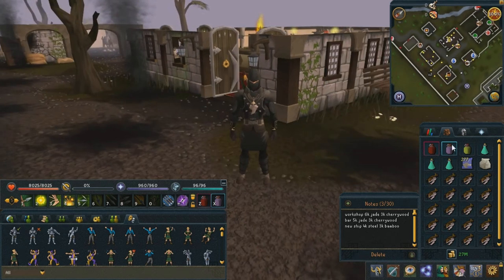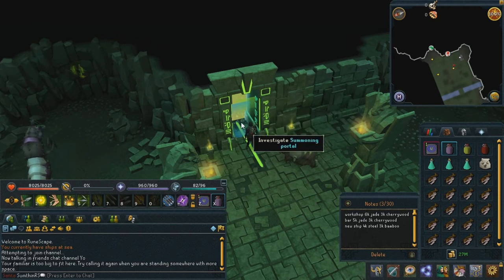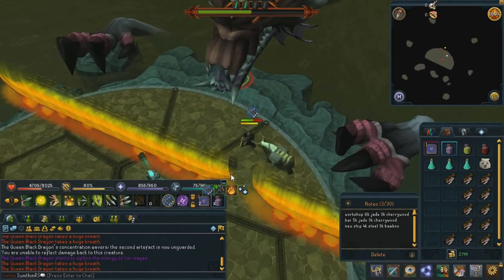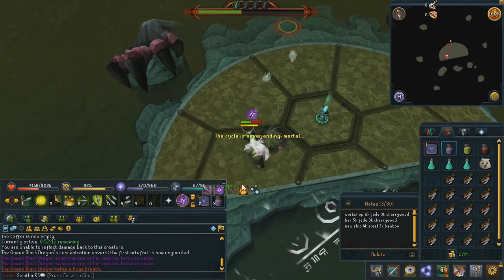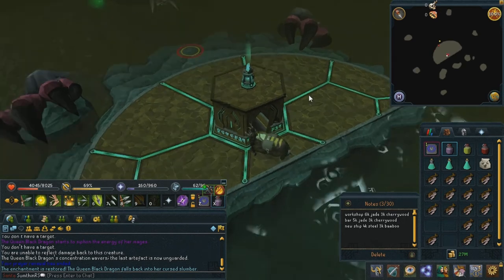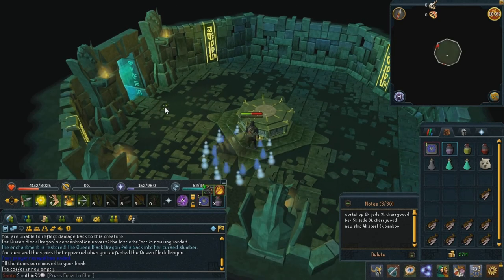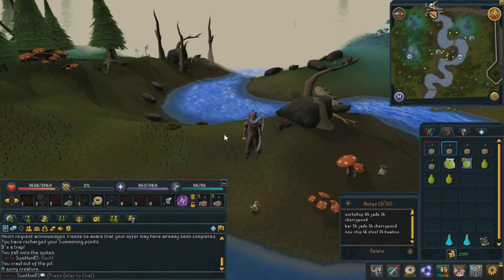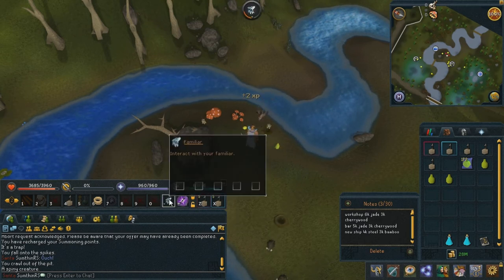Rags to Riches - Ep 3 - OMG RS3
I recorded this within a few hours rather than a week, but I just wanted to put something out for you guys :)

Follow us on TwitchTV for future livestreams!